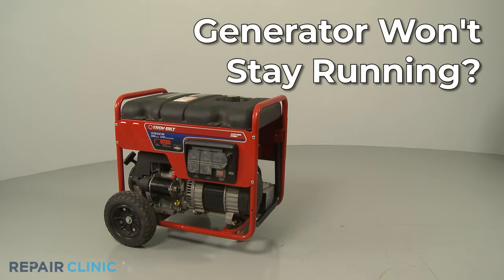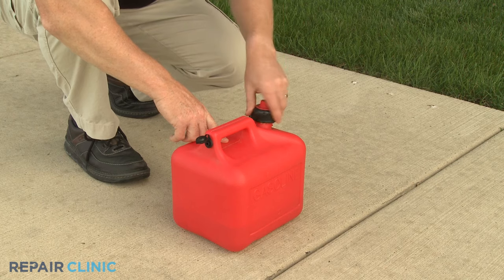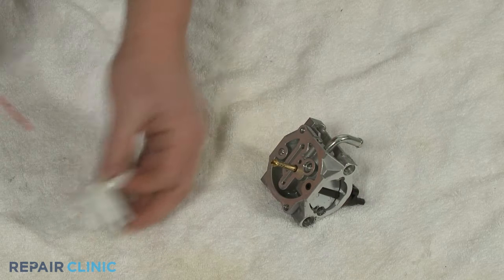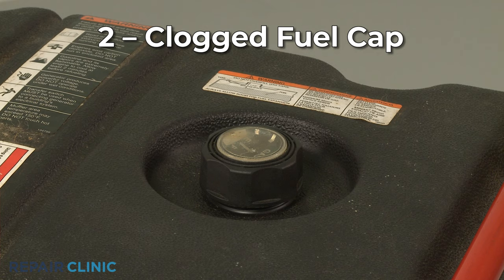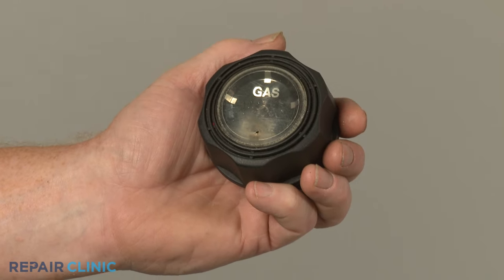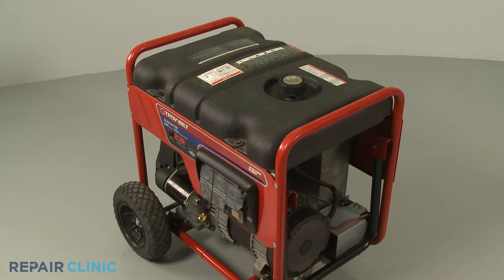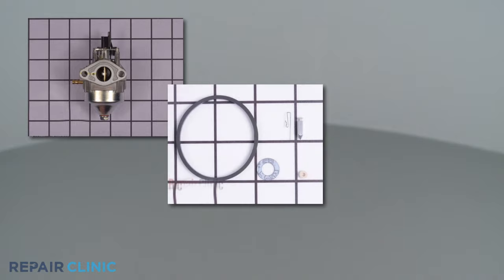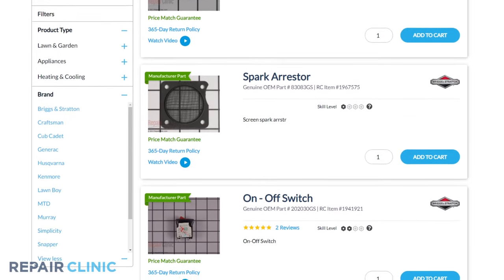Top Reasons Generator Won't Stay Running — Generator Troubleshooting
Generator won't stay running? This video provides information on how to troubleshoot a generator and the most likely defective parts associated with this problem.

Commonly replaced generator parts:

Starter Assembly
Pull Rope
Gas Tank
Fuel Line
Carburetor
Fuel Filter
Air Filter
Stator
Voltage Regulator
Spark Plug